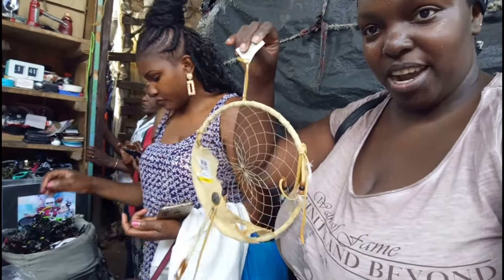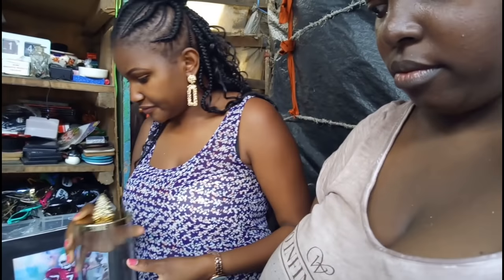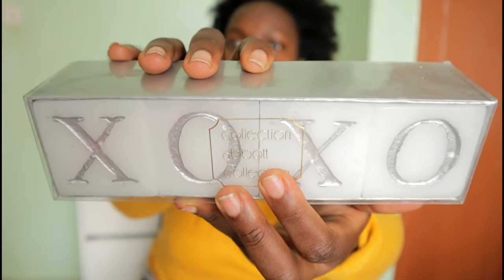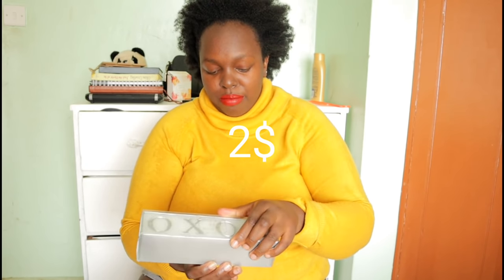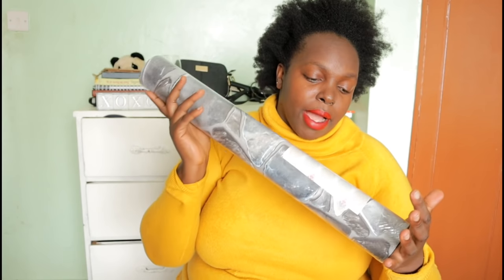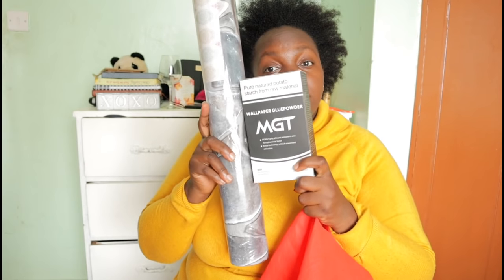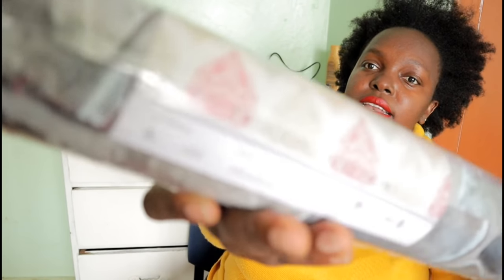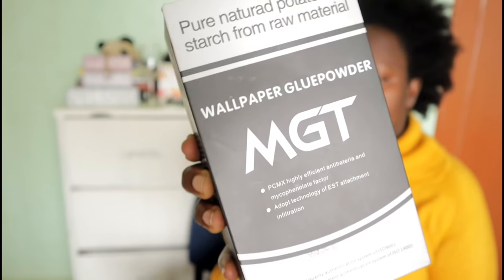WHERE I THRIFT SHOP GIKOMBA,HOME DECOR, HOUSEWARE ON A CHEAP BUDGET +HAUL FT DIY WITH JOJO|Nairobi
We went to gikomba Market and shopped till we dropped from home decor to houseware watch the video till the end for the haul, cause I went  to shop also in eastleigh and two rivers.

About Kemunto Bear,
My name is Kemunto and I am a Nairobi based youtuber/vlogger. I make lifestyle kenyan vlogs (nairobi vlogs) showing you a bit of kenya and what it is like to live in kenya. So you will be seeing a lot of kenyan vlogs from me for a while. I hope you enjoy my channel and I also look forward to all your suggestions.

 Welcome 😘😘